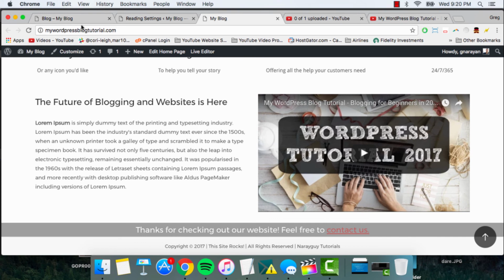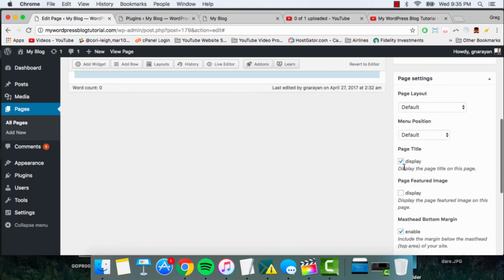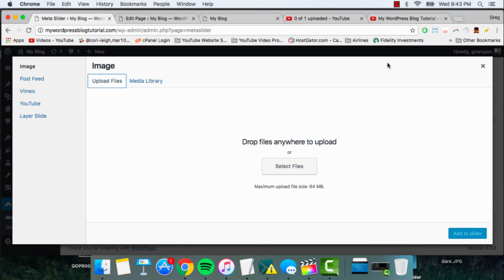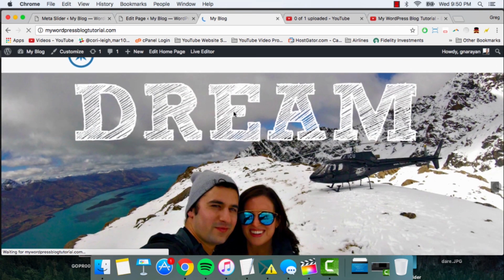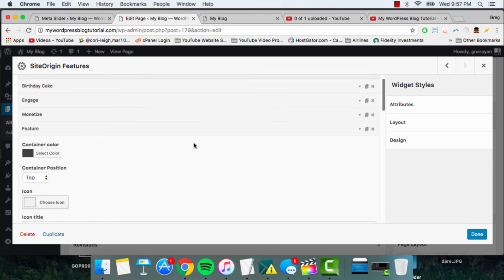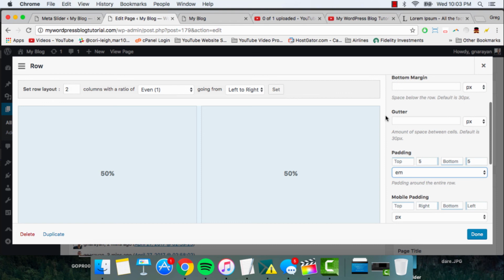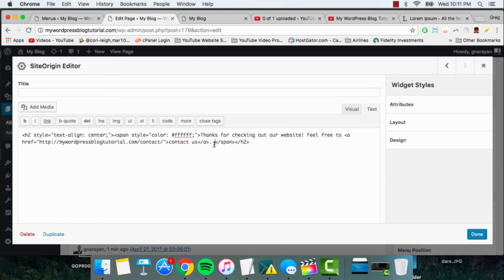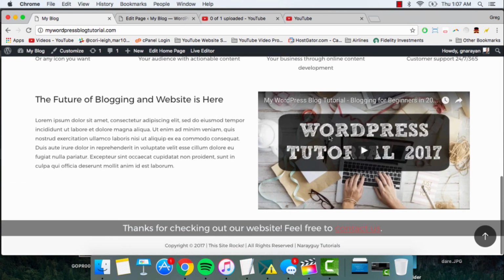Create Website Style Homepage for Blog or Website - WordPress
Learn how to create a website style homepage for your blog or website instead of showing the default blog post format on the homepage.